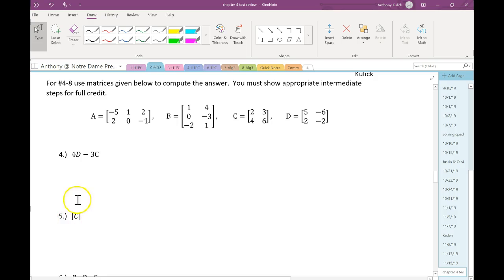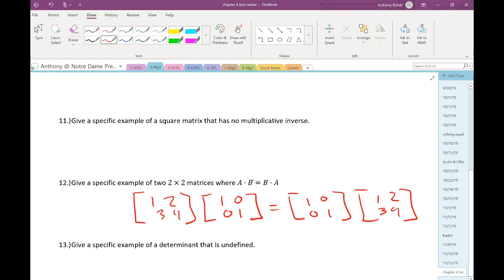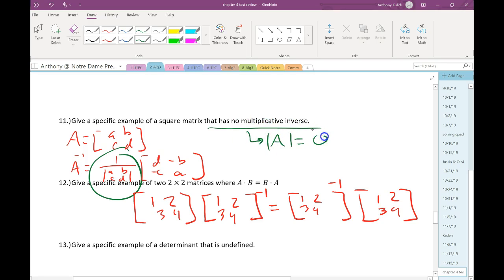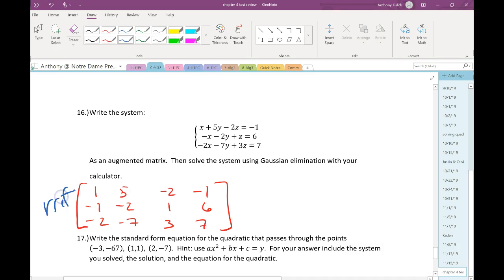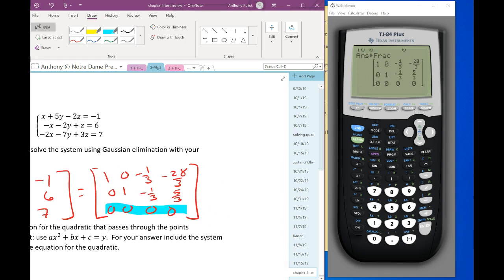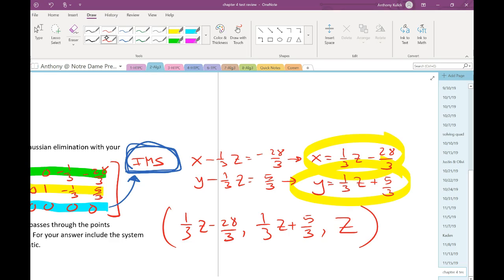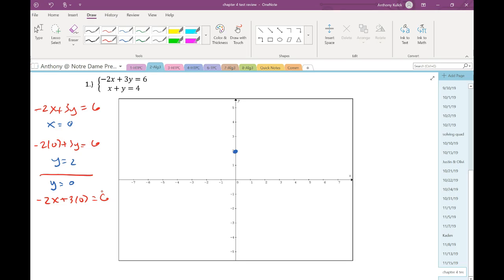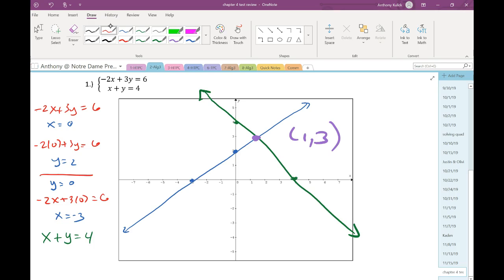11/19/19 2-alg3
chap4 test review